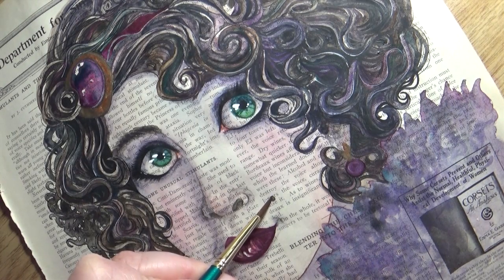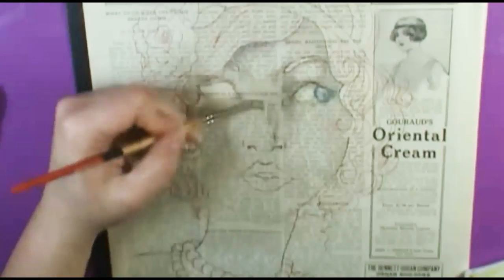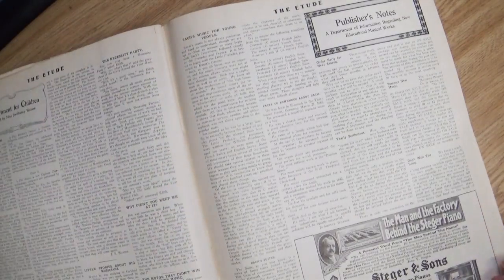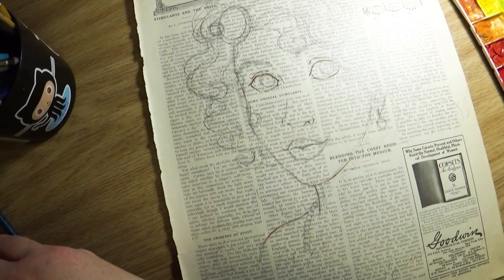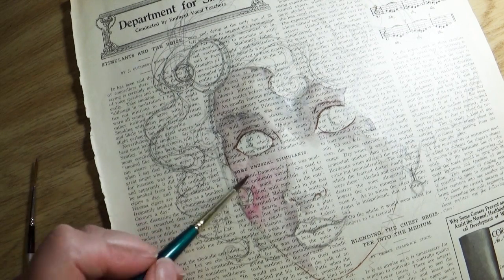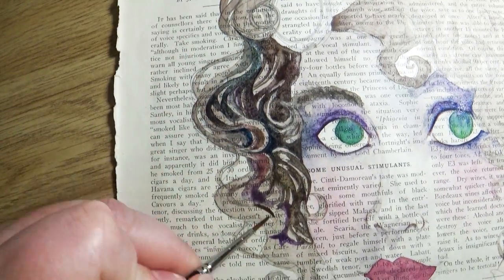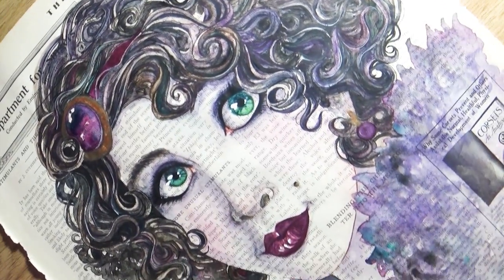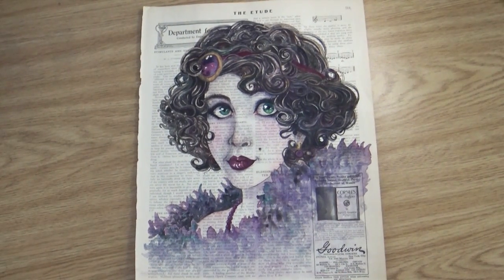Watercoloring on 100 Year old PAPER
When I painted "Eyes of Blue" my first painting on the 1913 Etude magazine paper, I only recorded a small part of the process.  The footage was really poor and blurry.  5 years later, I am tackling this paper again!  Creating the sister piece to this series "Emma Goodwin"

  Taking on the theme of Vintage for the YouTube Artist Collective, this seemed the perfect time to revisit this challenge... will it turn out? You decide.

Mailing address:
Art ala Carte
c/o Valerie
USA

Etsy  shop